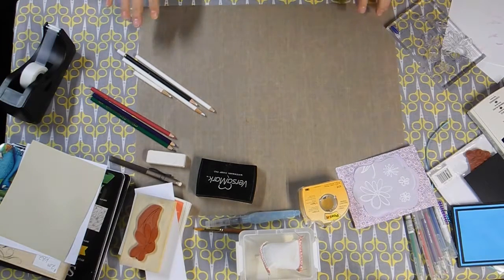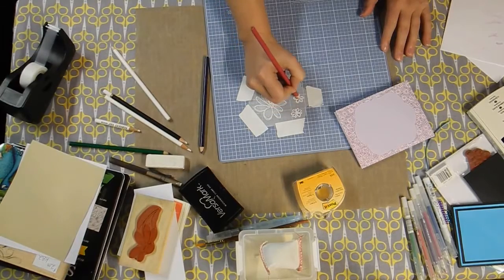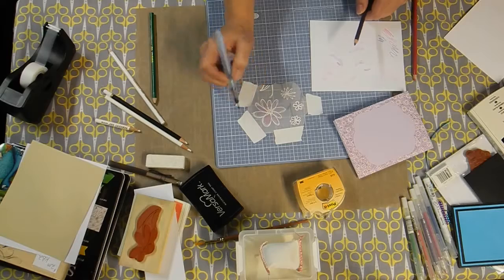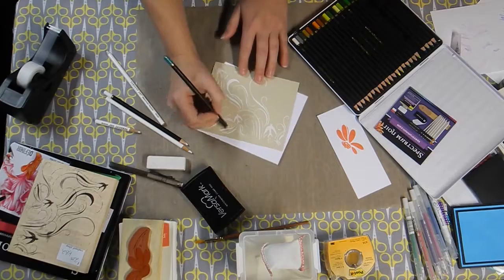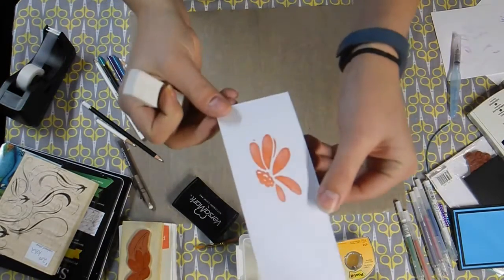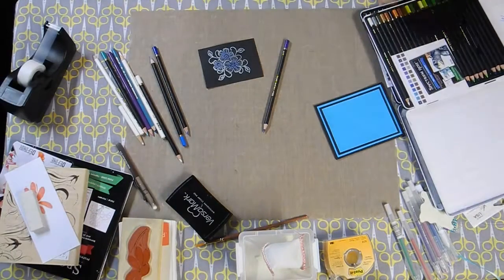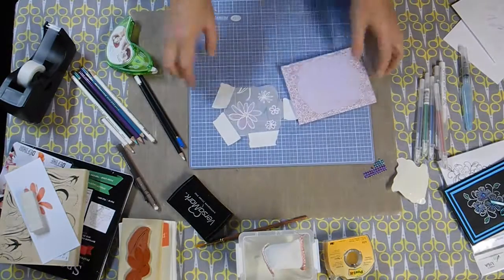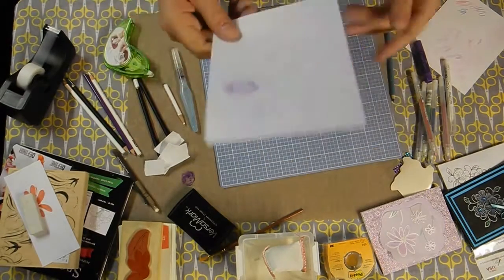It's Technique Tuesday! Colored Pencils Part #3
It's all about white colored pencils!  There are five techniques included in this video... with an addendum because I was disappointed with how the video taped with the last one!